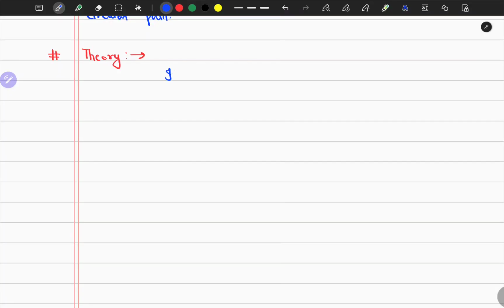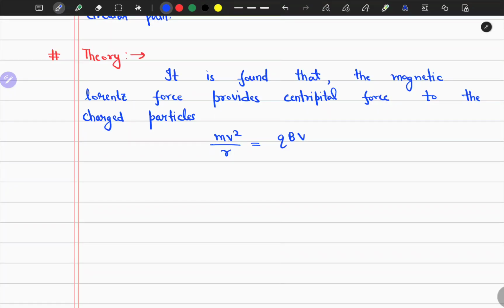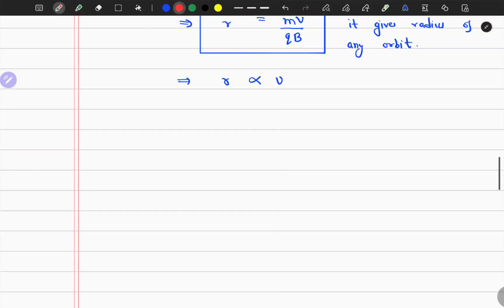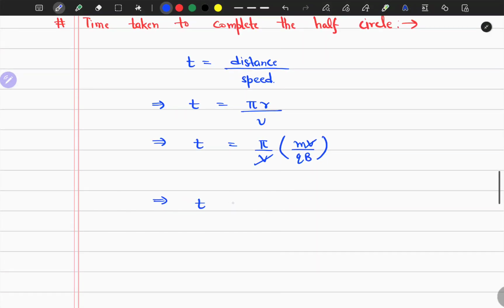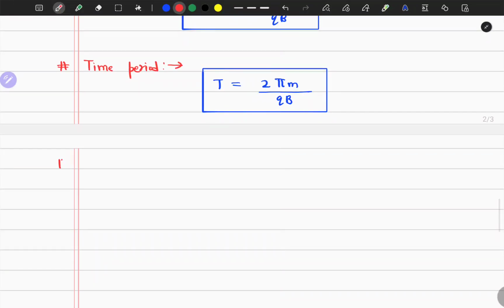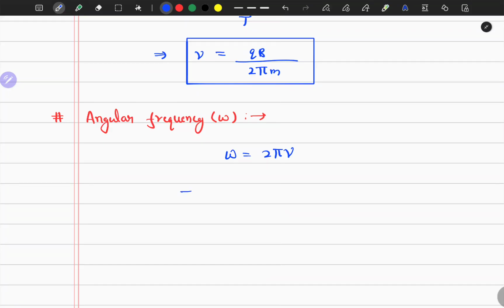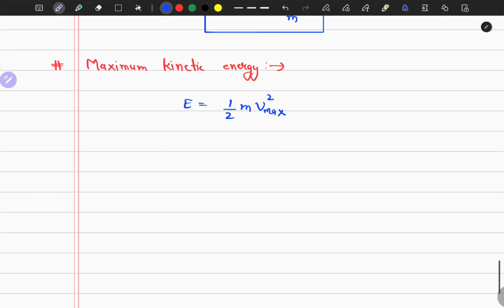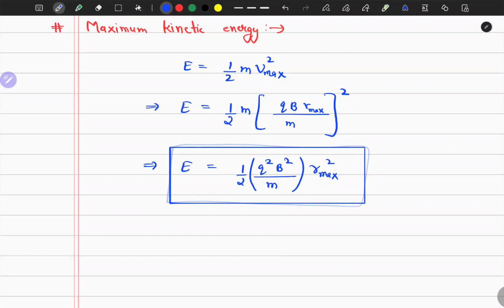Construction and working of cyclotrone part2